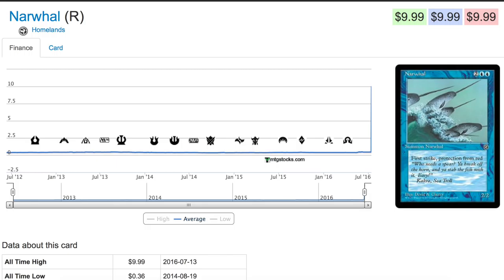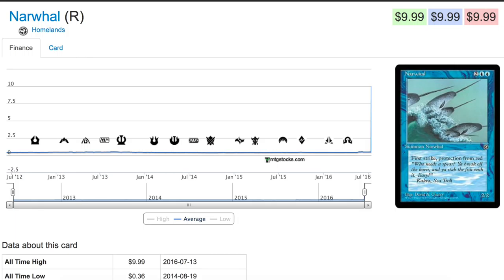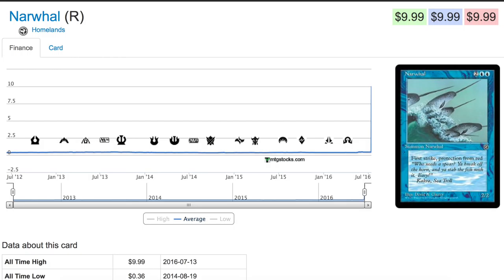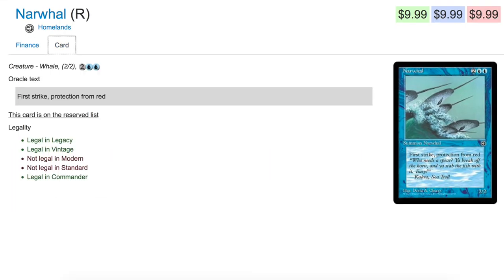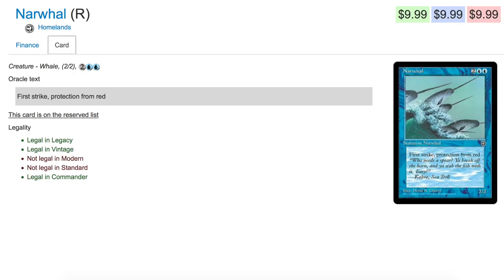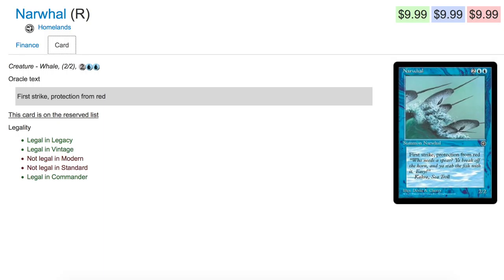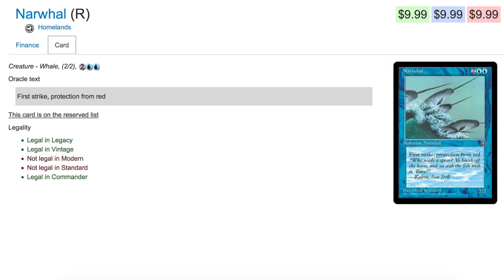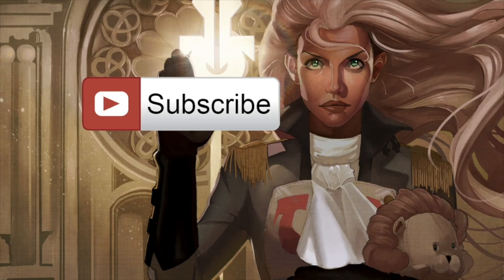5,000% BUYING WHALES - Magic the Gathering Finance